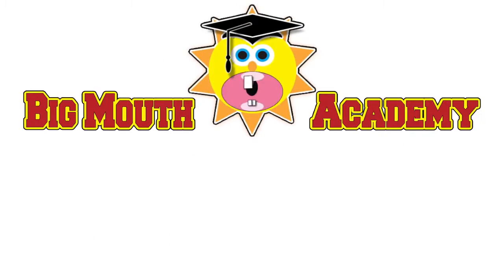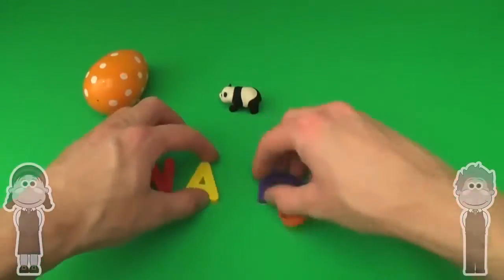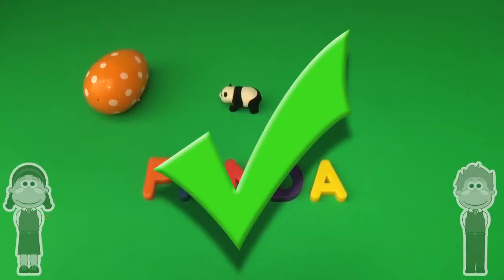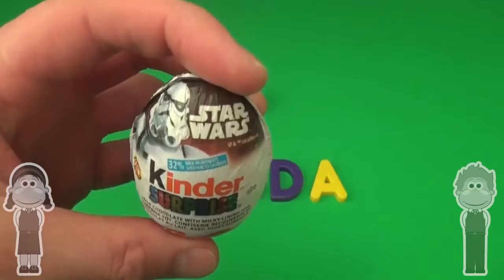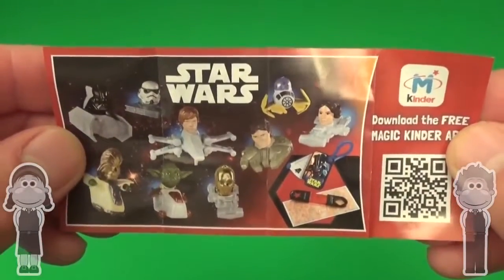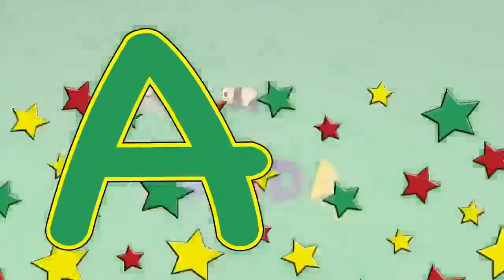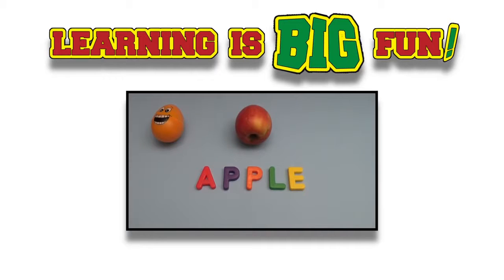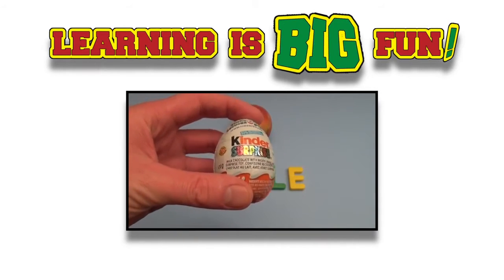Star Wars Kinder Surprise Egg Word Jumble! Spelling Animals! Lesson 29! Toys for Kids!